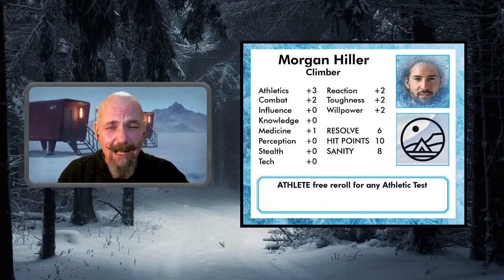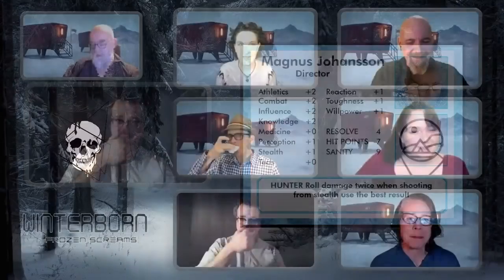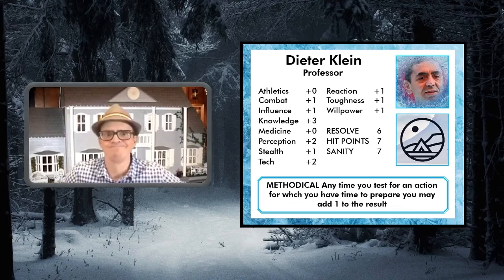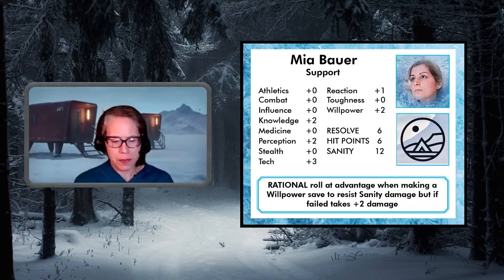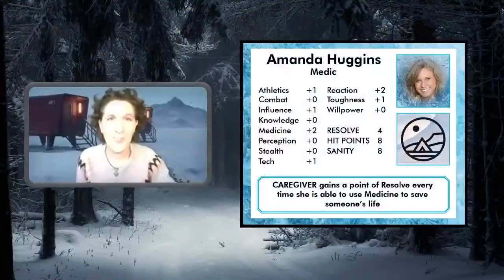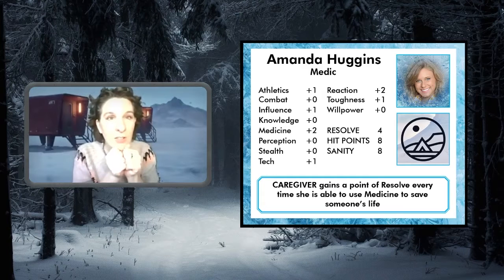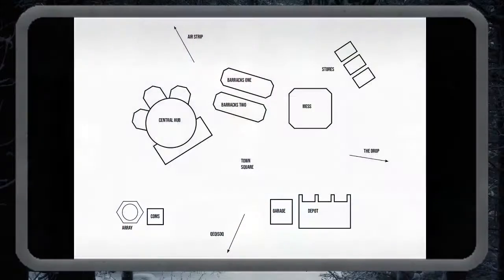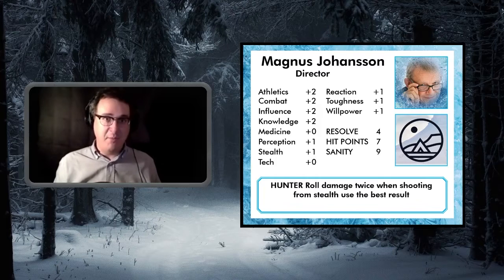Winterborn - Tales Told in the Dark - EP 3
Tales Told in the Dark Horror Roleplaying Anthology